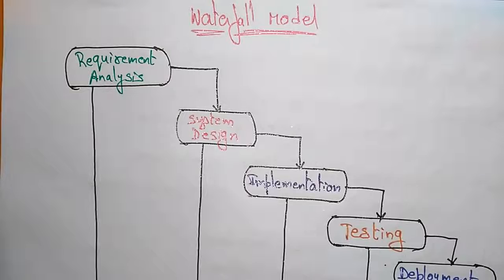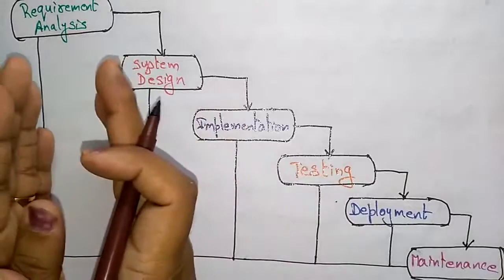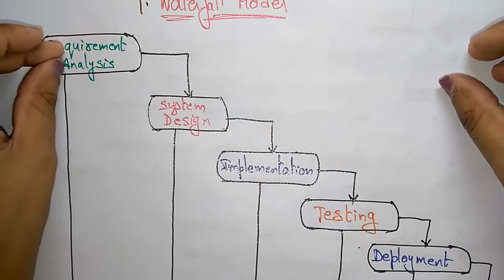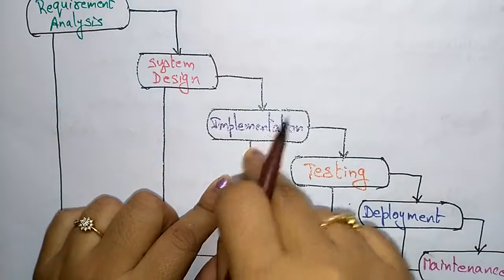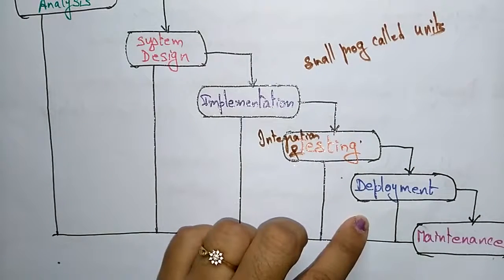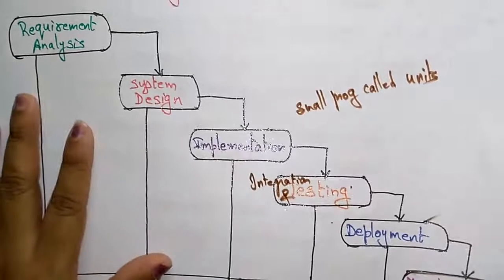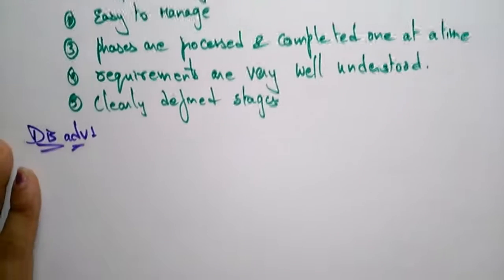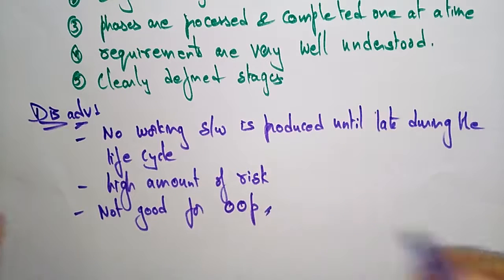Waterfall Model ( Software Engineering ) for 10+2 Class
Its one of the important Topic in respective of syllabus and Final Board Exams too. Kindly Understand the concept properly.